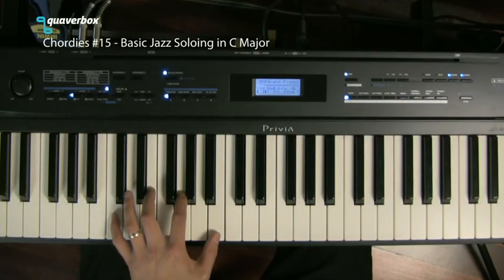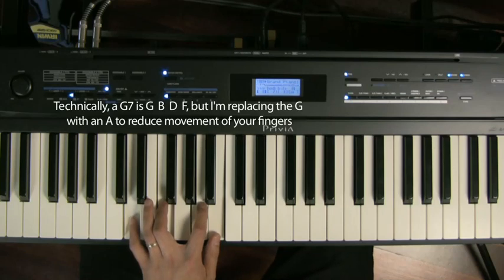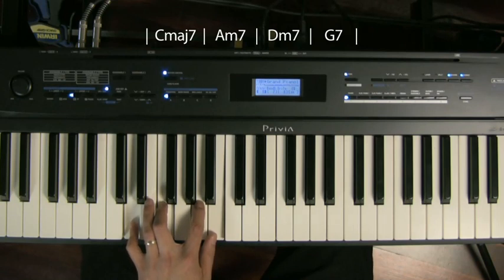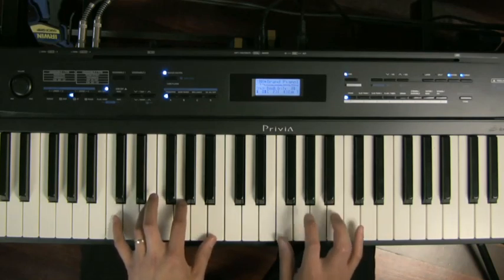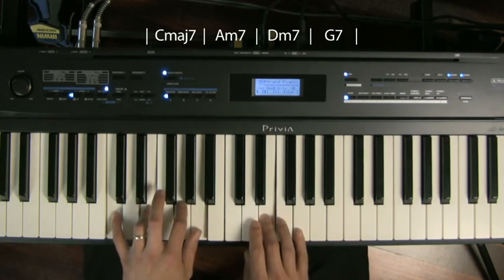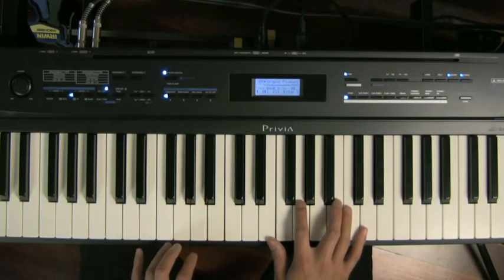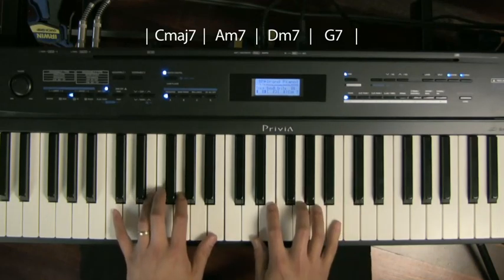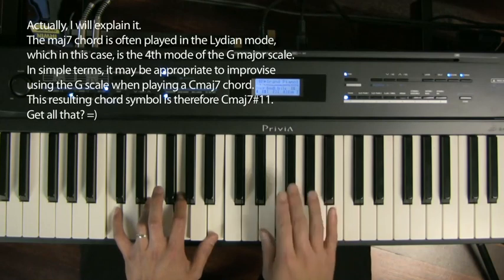Chordies #15 - Basic Jazz Soloing in C Major - Piano Lessons Online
For a lesson on Beginner Jazz Rhythms which includes a free downloadable chart, check out my video
Then check out my Jazz Standard Voicings lesson - now THAT will really teach you something! In the meantime, here are some simple jazz soloing ideas using mainly white notes.